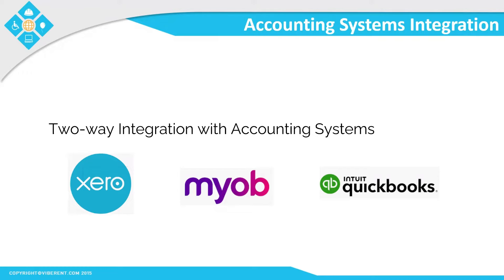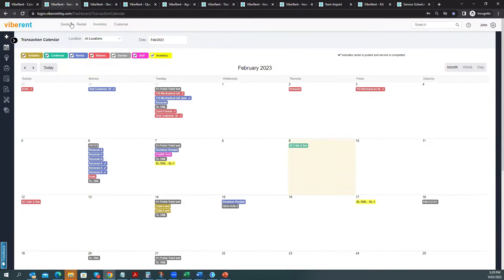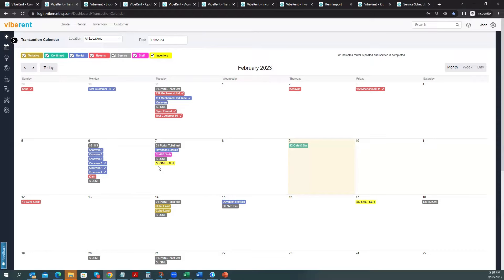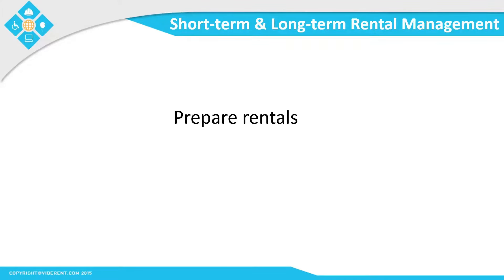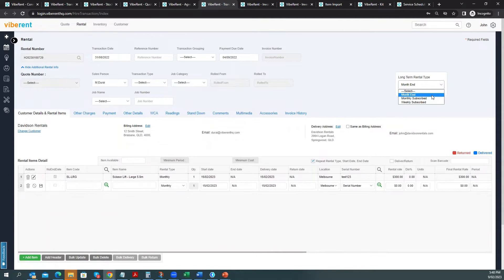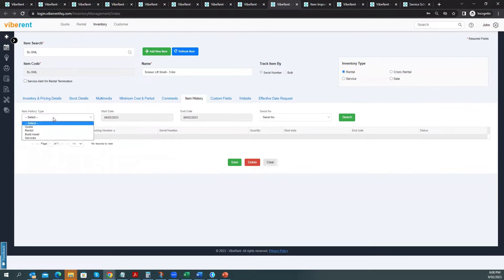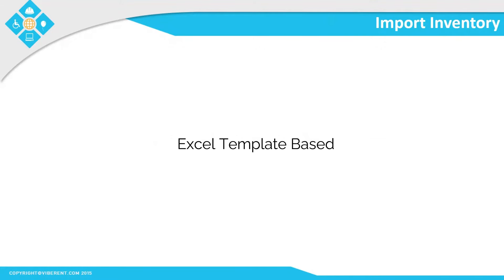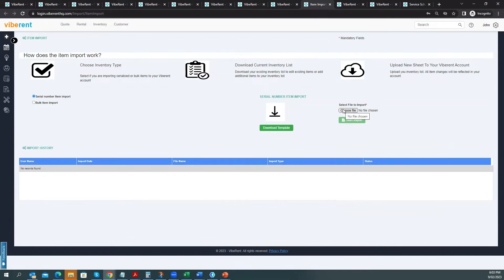Viberent Rental Management System Introduction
30 minute overview of Viberent Rental Management System covering the following:
* Accounting system integration (Xero)
* Rental calendar
* Stock availability checking
* Quote creation
* Rental creation
* Month-end/Bulk invoicing
* Rental Returns
* Inventory Management including import
* Kit / package management
* Customer special pricing
* Service/maintenance module
* Mobile app